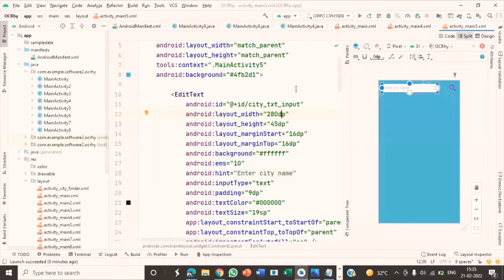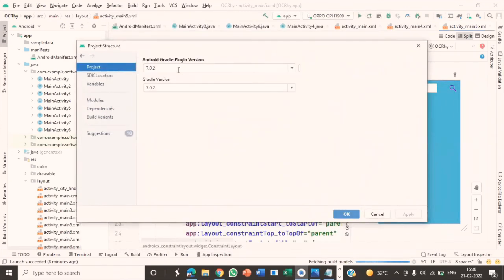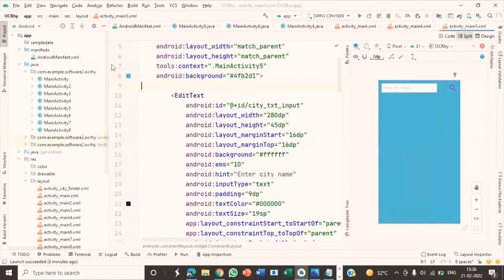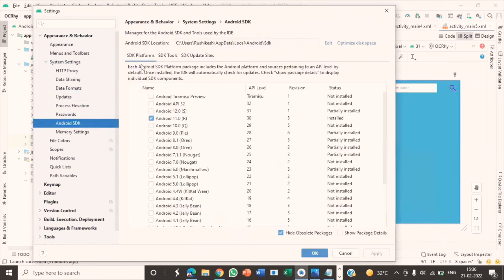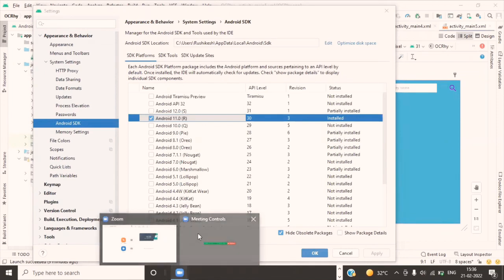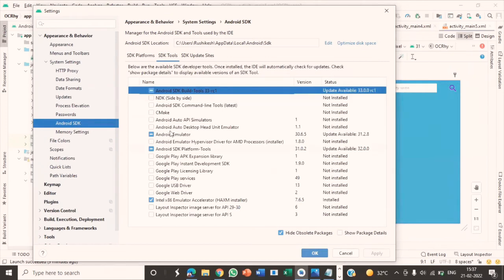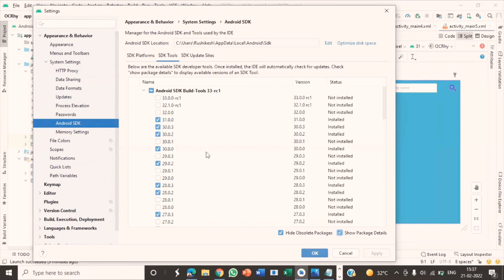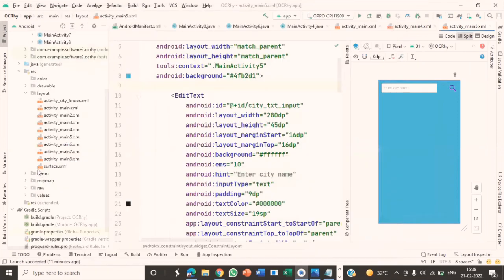Getting errors while syncing the project. Gradle build failed. Android studio.Must watch this video.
If you have downloaded any Android project from github or any other platforms. then you are getting an error like gradle build failed. to solve this error you must watch this video.